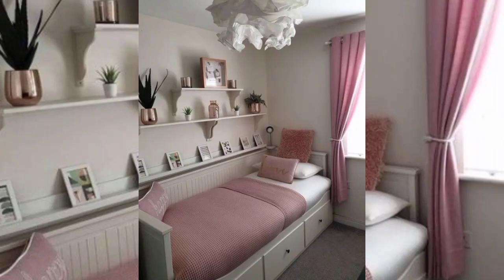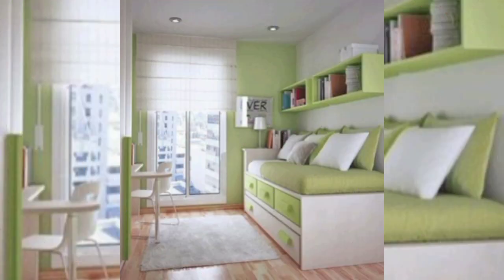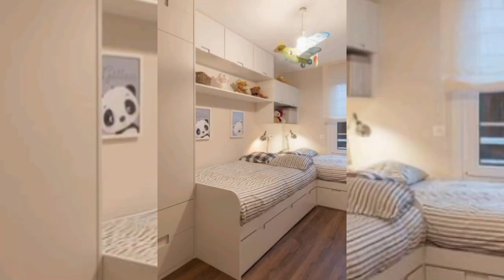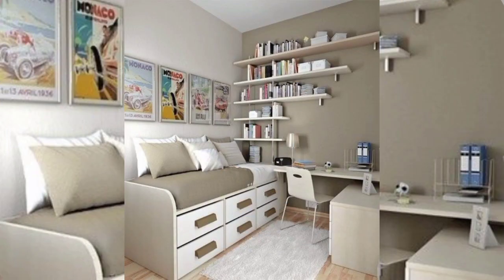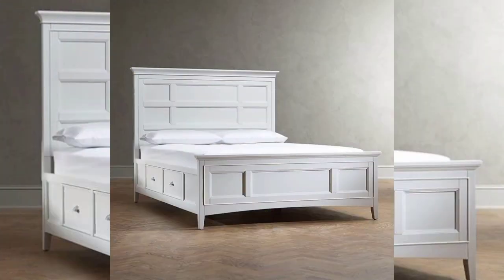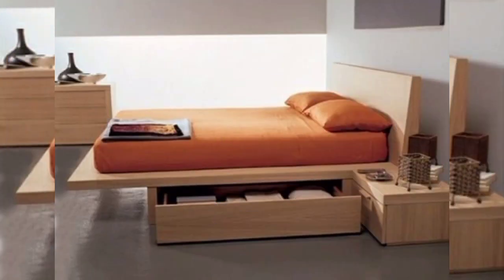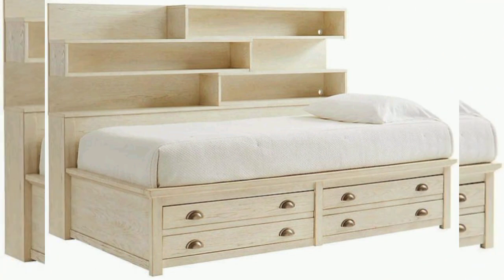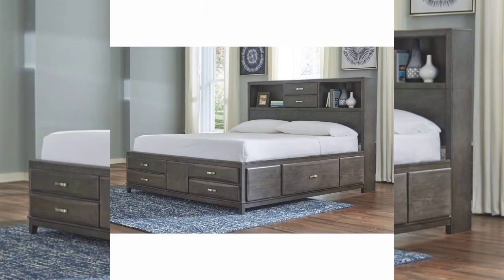Storage bed ideas grate bed hack to save space